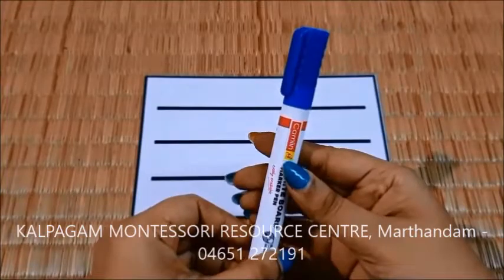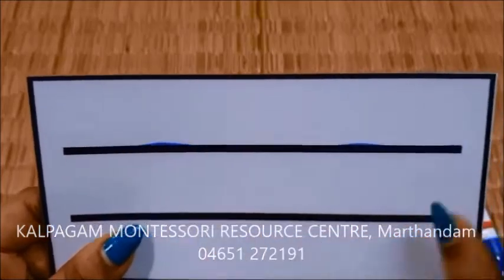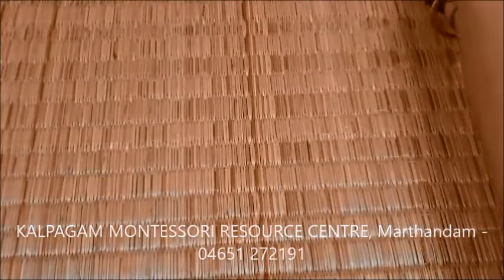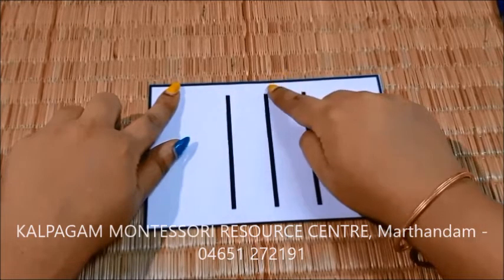DO AT HOME Montessori Pre-writing Activity for Toddlers - Drawing Lines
This is a description of the activity in the Week -1 Toddler kit by Kalpagam Montessori Resource Centre, Marthandam.